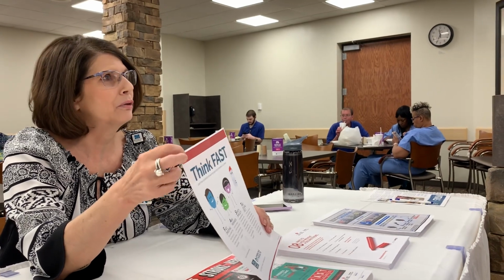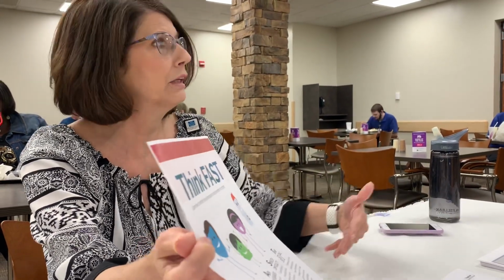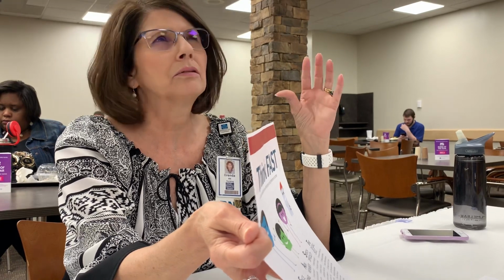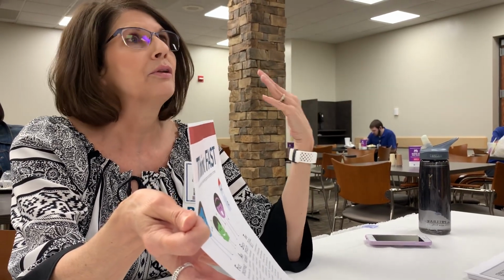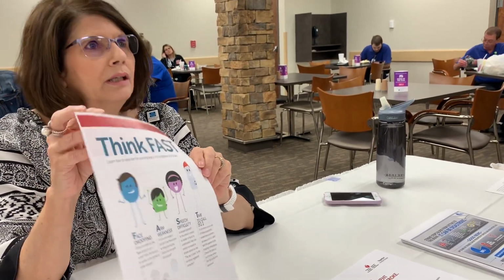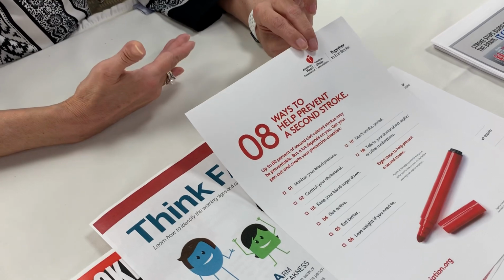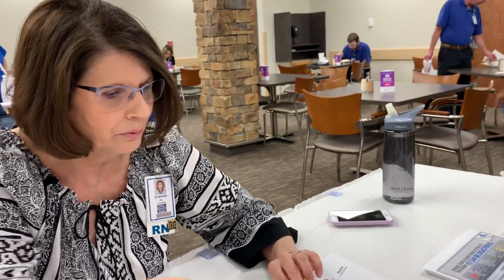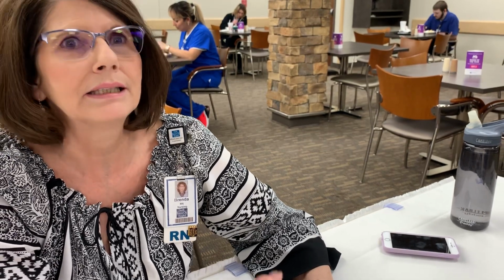Stroke: Symptoms and Prevention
Stroke is preventable, treatable and beatable. Up to 80% of strokes can be prevented by not smoking, making healthy food choices, getting enough physical activity, maintaining a healthy weight and treating conditions such as high blood sugar, cholesterol and blood pressure.